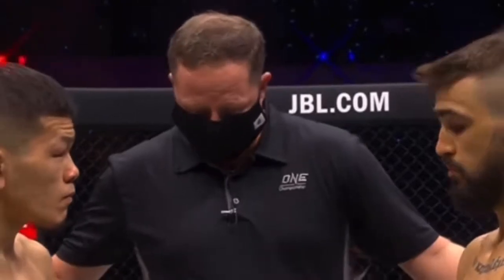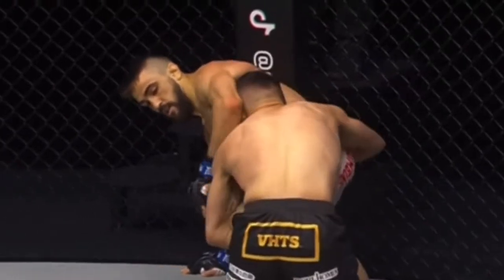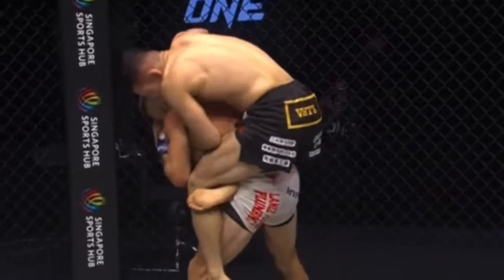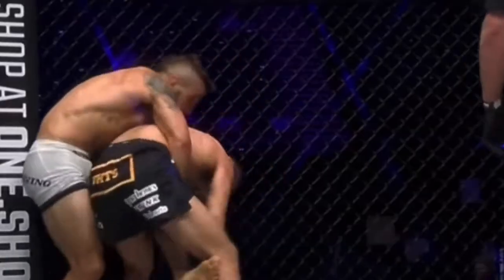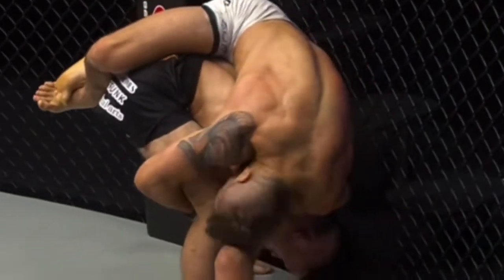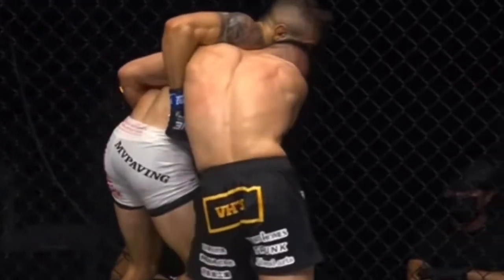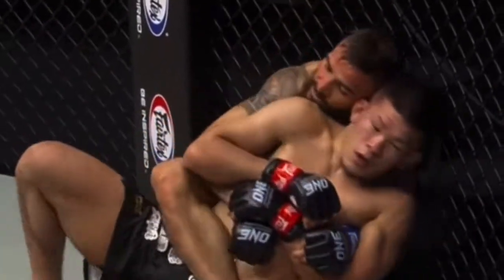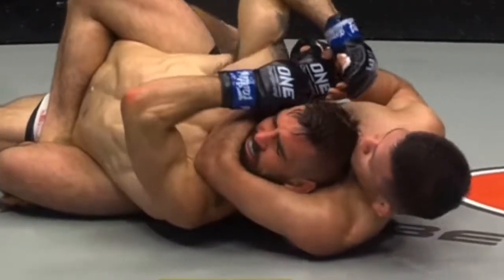Worthen vs Kamikubo highlights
Martial art contest